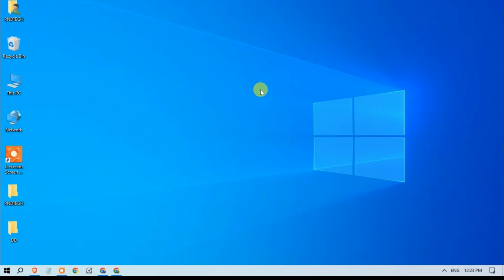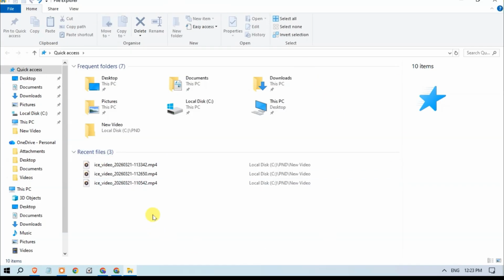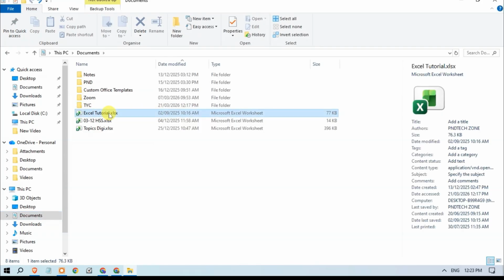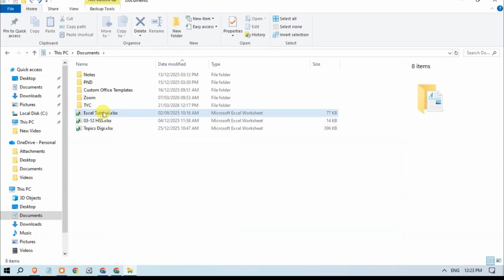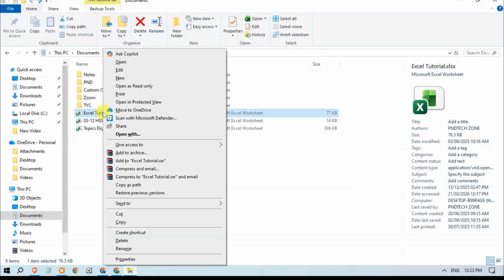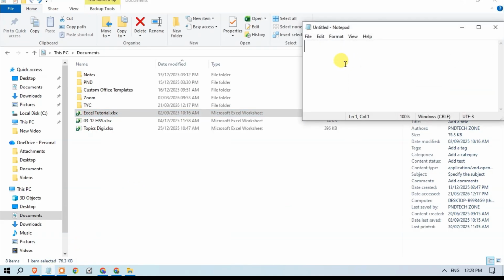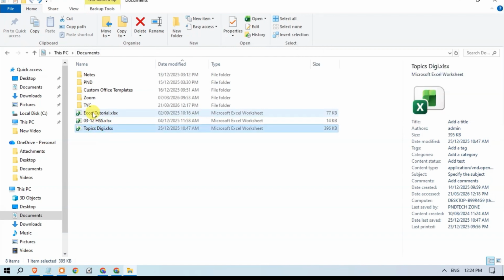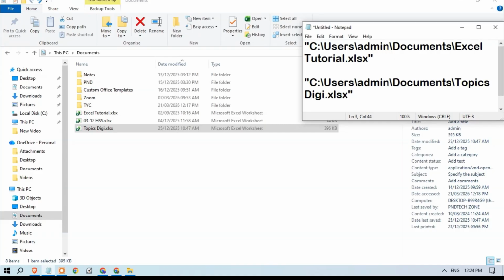How To Copy File Path In Windows 10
How to copy file path in Windows? First open file explorer. Press shortcut key window key plus E. And here you can see your file explorer is open. So left hand side you can check your folders. So I open here in this PC documents. In documents I just copy the path of this Excel tutorial file. So simply right click on the file and here you can see there's a no option copy as a path. So I just deselect it and again I select this file. Now I press the shift key and after that right click on the mouse.